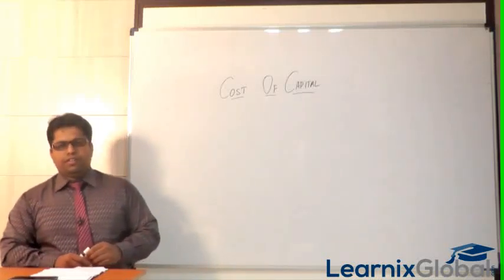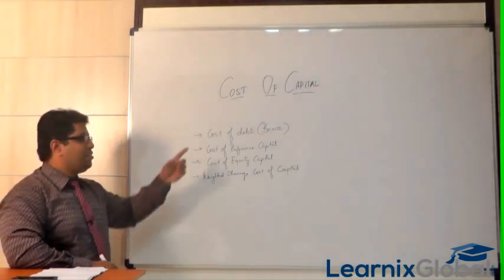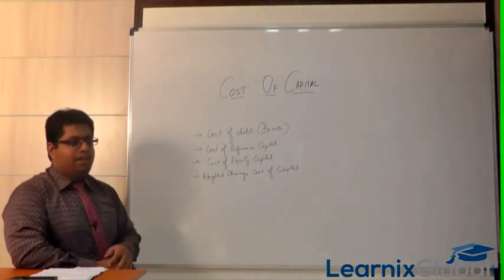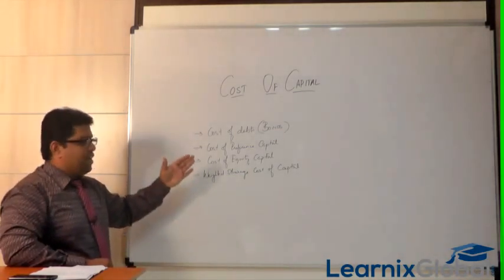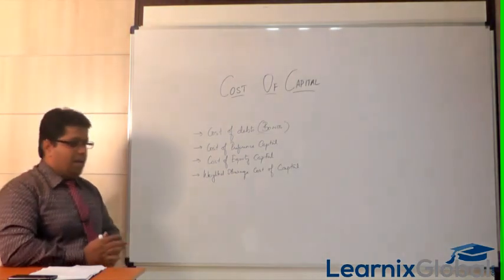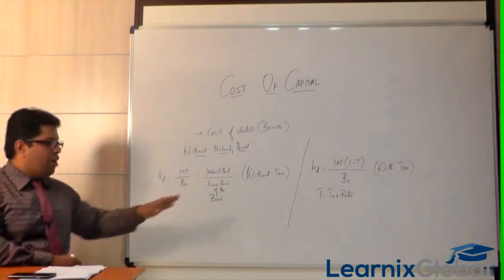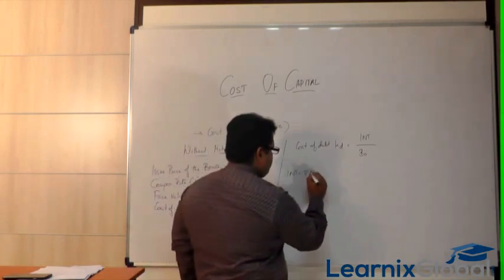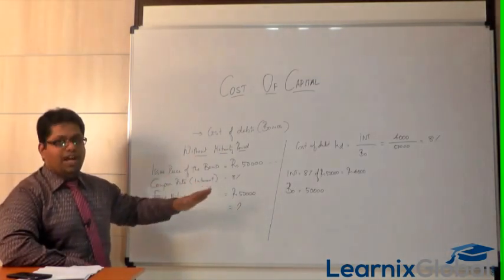Bharathiar University MBA online tuition class - Capital Budgeting and Financial Decisions